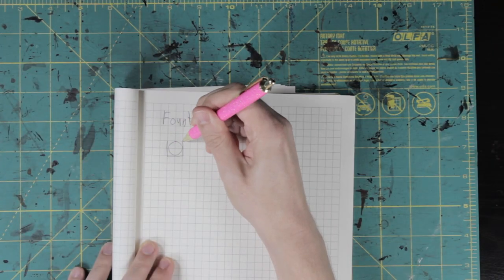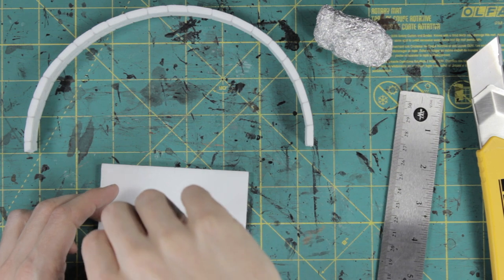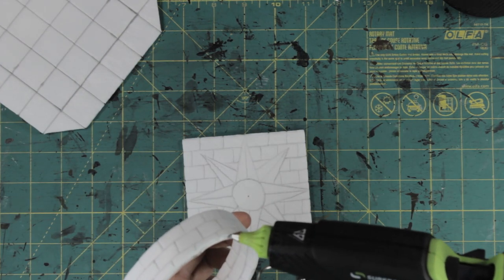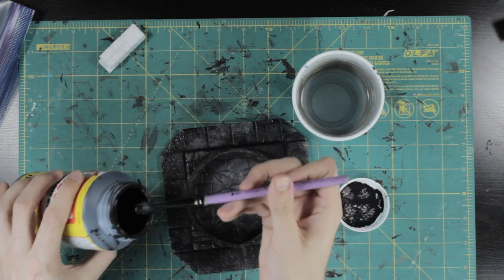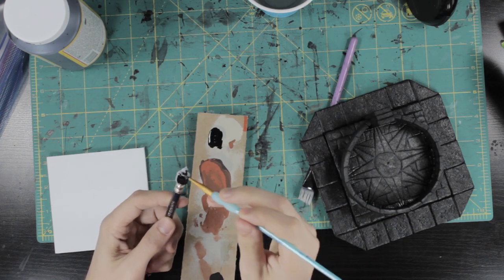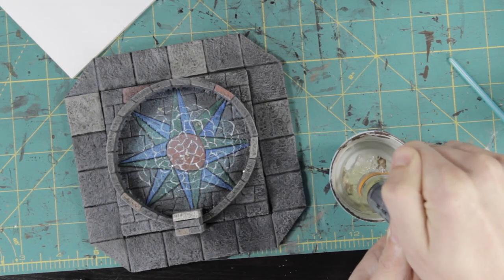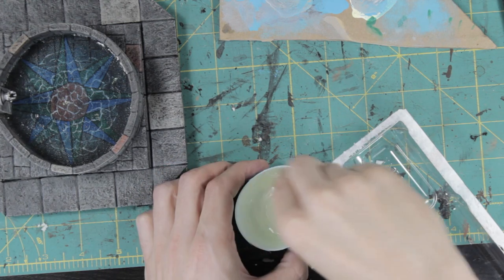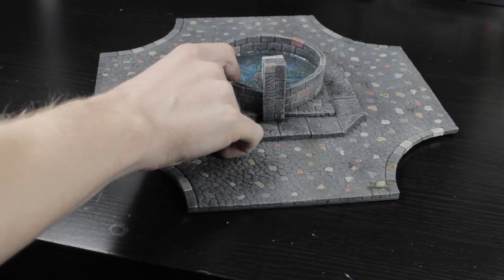Fountain and Water Effect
Craft an epic fountain complete with water effect. Part of the town square miniseries.